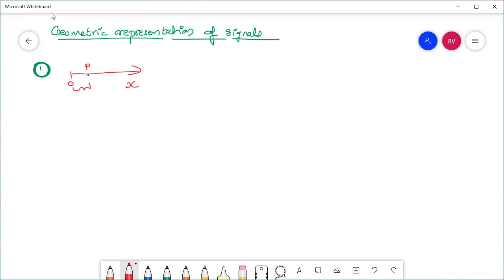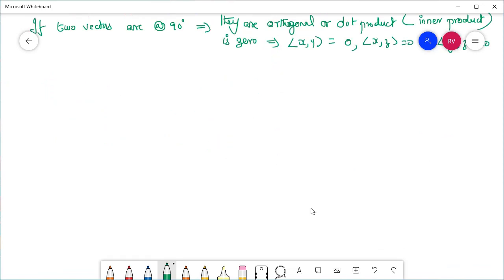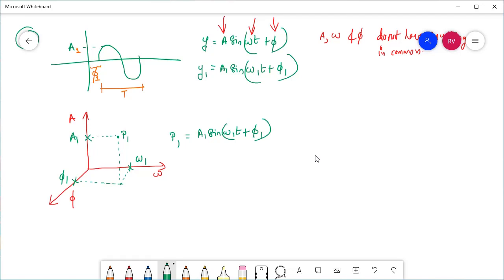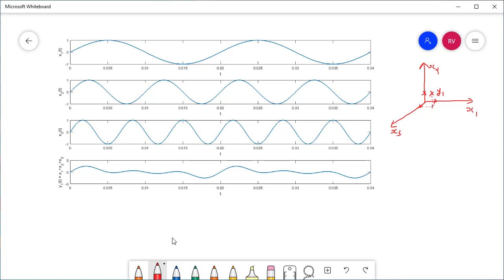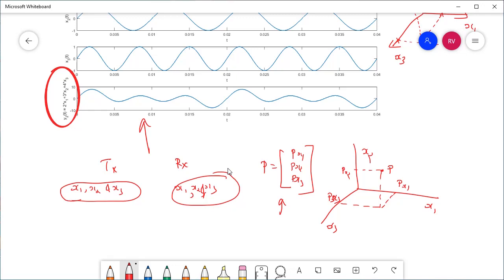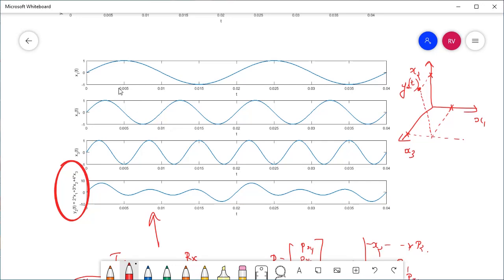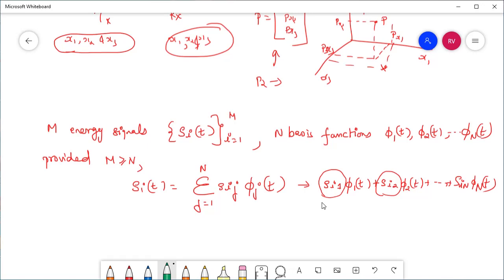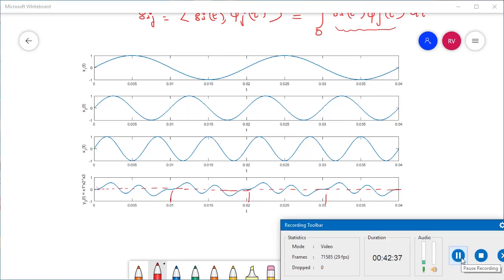Digital communication : Module III - Lecture 1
Geometric representation of signals